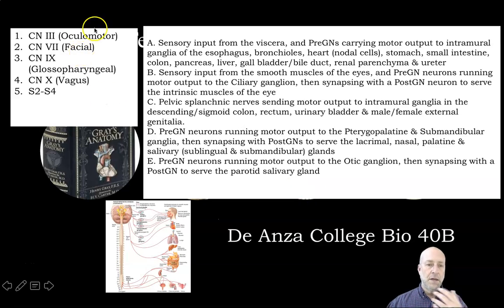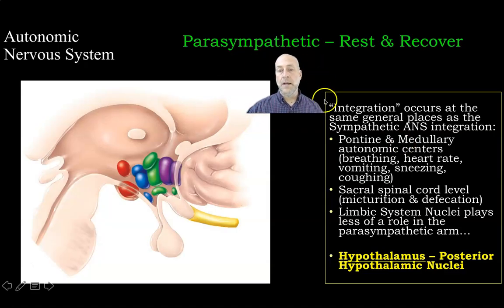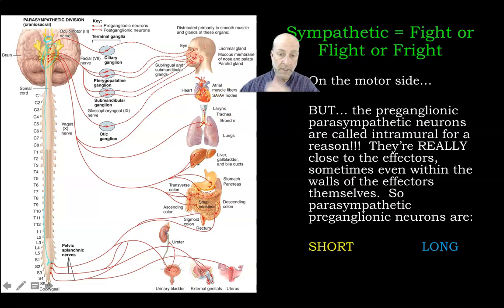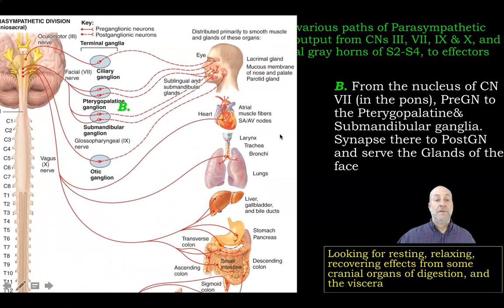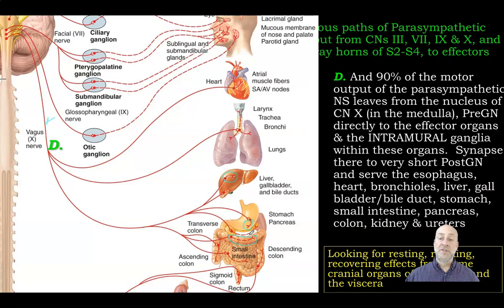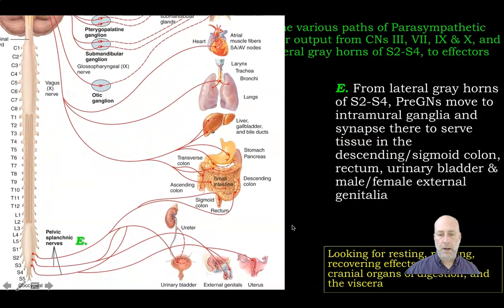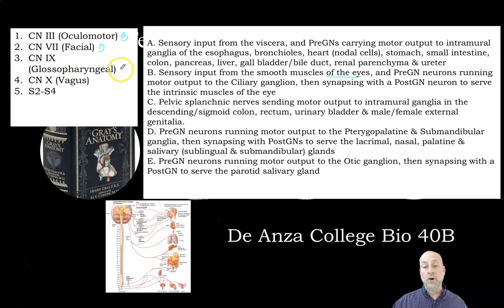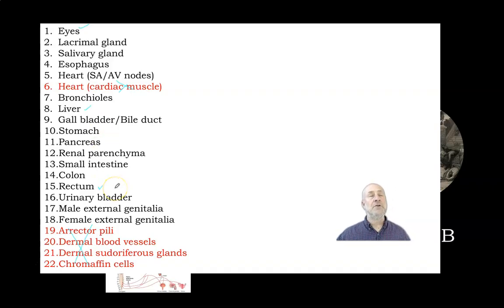Parasympathetic Nervous System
Parasympathetic NS Overview, by Eric Pane, Ph.D